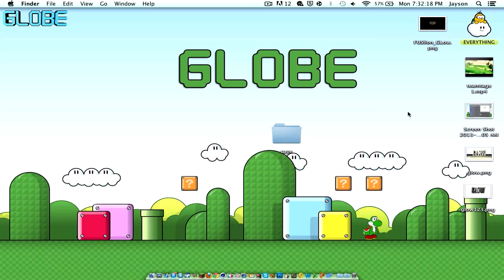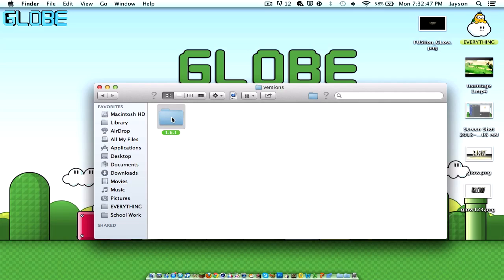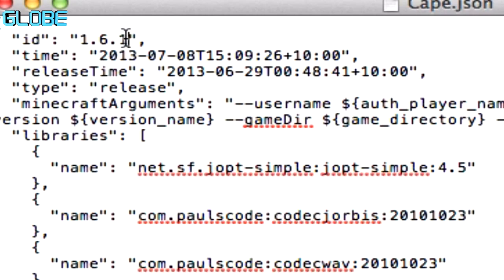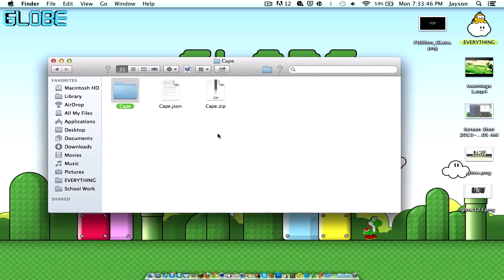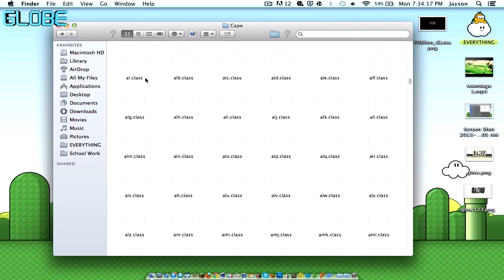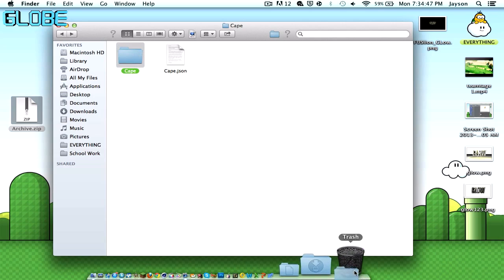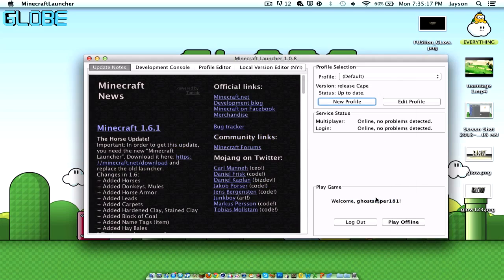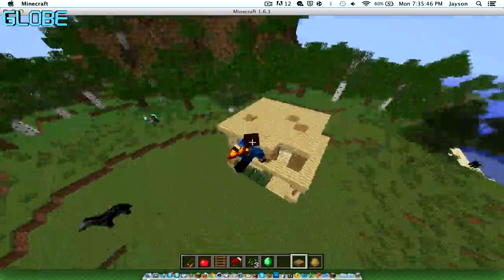"How To Install Mods Minecraft" 1.8 - (Minecraft Mods) - (Minecraft Mod 1.8) - "1.8"